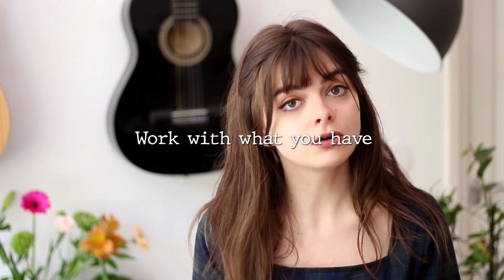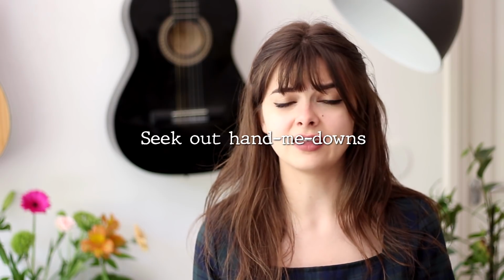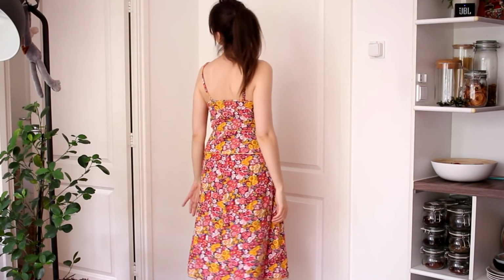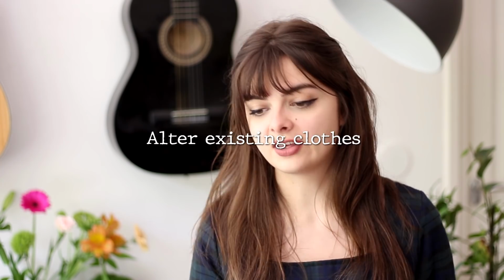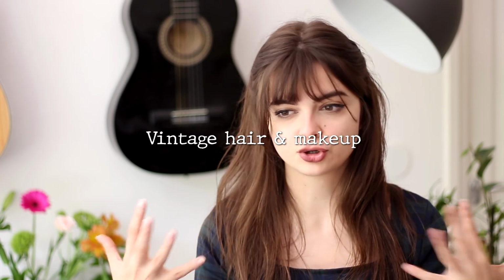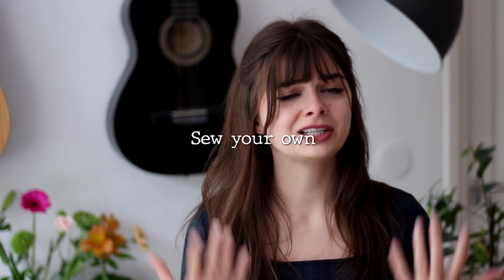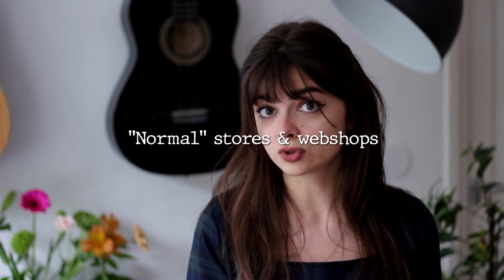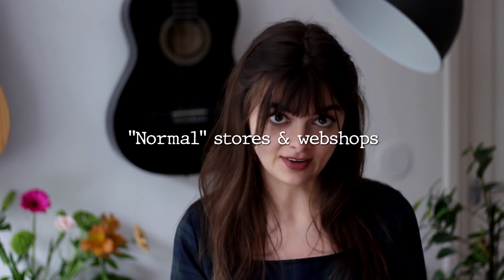How To Dress Vintage On A Budget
In this video I'm going to share my tips on how you can build a vintage wardrobe on a budget. There are definitely ways you can achieve a vintage look without breaking the bank. Enjoy watching!

Enjoy browsing!

Love,
Lucy